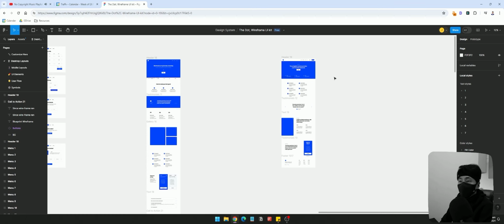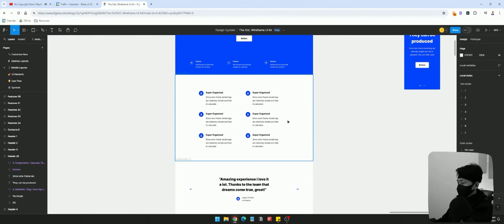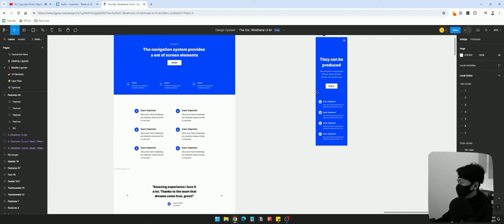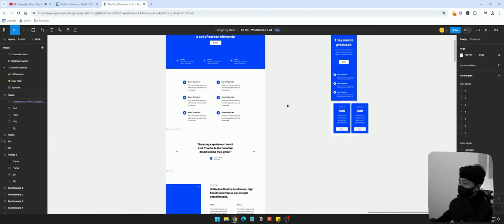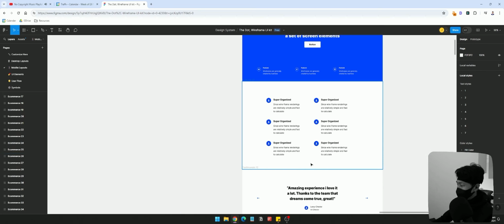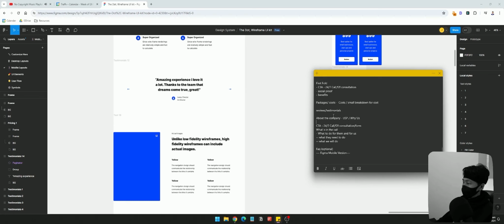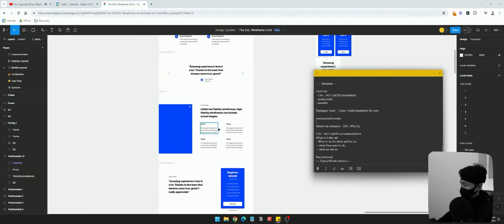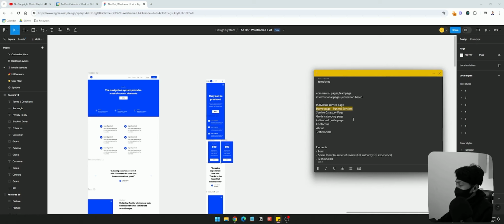Over The Shoulder Series EP12: Web Design And Wireframing (Mobile Version)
Here's how to design and wireframe for mobile version.

📚Chapters
00:00:00 Introduction and Overview
00:00:40 Starting the Mobile Mockup
00:02:00 Hero Section Design
00:03:00 Feature Section Design
00:04:20 Package and Pricing Section
00:06:20 Design Principles and Performance Considerations
00:12:20 Testimonial Section
00:13:20 About Us and Contact Form Sections
00:15:20 Footer Design and Final Touches
00:16:20 Next Steps